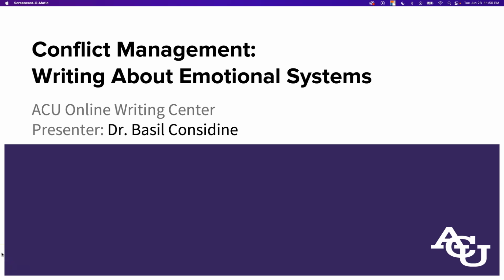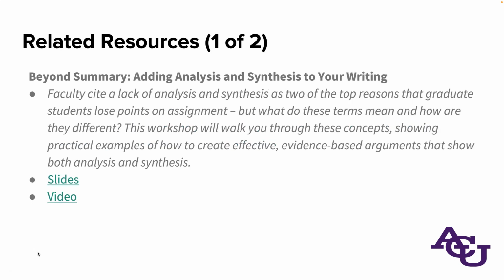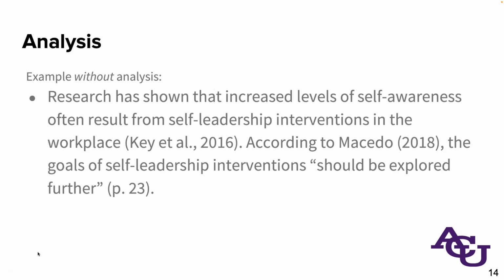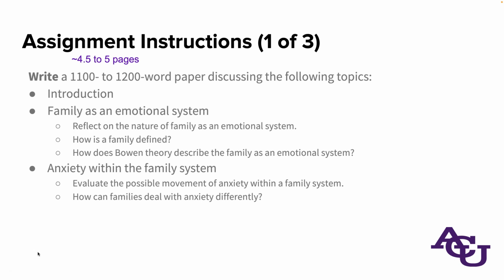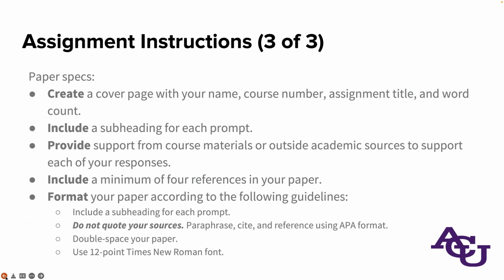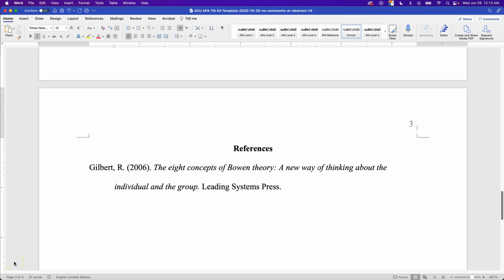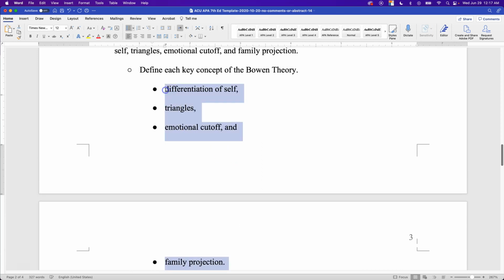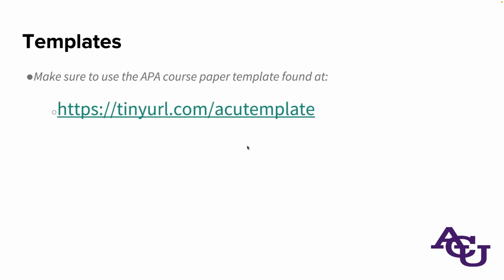Writing About Emotional Systems | ACU Online Writing Center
Emotional systems are complex, often interconnected, and entangled in past events. Theories provide a means of making sense of this complex situation. This webinar explores how to write about emotional systems in APA style, using CONR 617's Week 1 Assignment - Family as Emotional System Paper as an example.